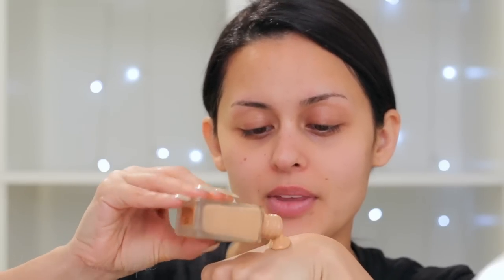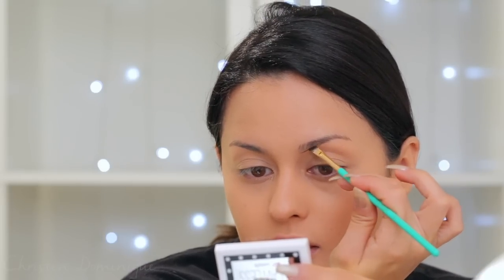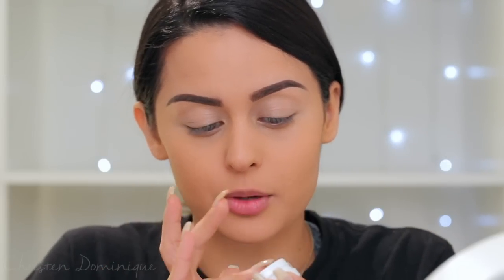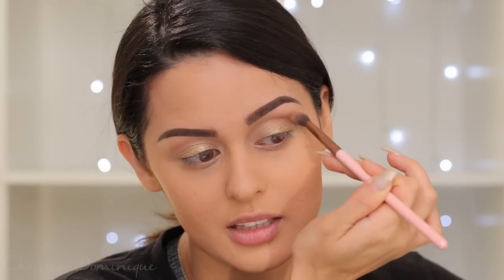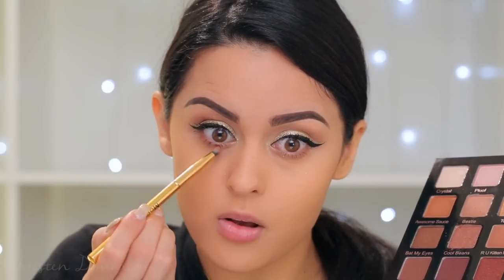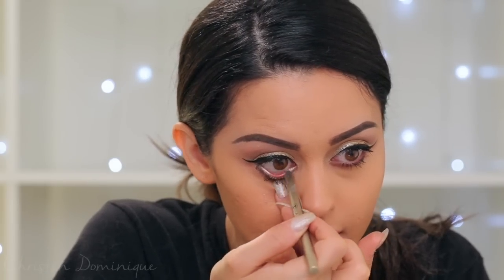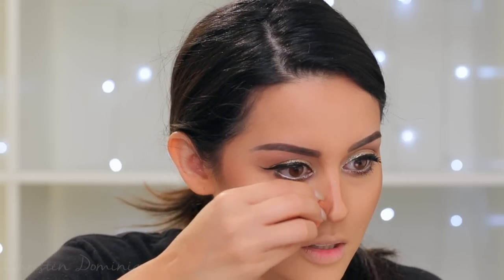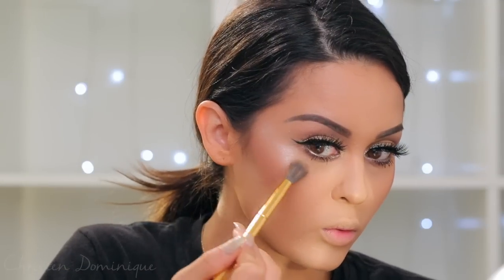Full Coverage New Years Eve Glam Makeup Tutorial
S N A P C H A T: ChristenSnaps
T W I T T E R : ChristenDTweets
I N S T A G R A M: ChristenDominique
F A C E B O O K: ChristenDominique

Its the end of the year which means a New Years Eve Makeup Look!!! And MY LAST VIDEO OF THE YEAR! Thats so crazy the year went by way to fast. I hope you enjoy this simple neutral metallic glitter glam New Years eve makeup looks. Love you guys and wish you all the best in 2017! I LOVE YOU!

Makeup Details
Make Up For Ever Step 1 base hydrate primer $37

Estee Lauder double wear $40
Shade Tawny 3w1

Tarte Shape tape concealer $24
Shade: light medium

Cover fx Infusion drops $48
C+ Lemongrass-Radiance

Benefit cosmetics Boing concealer $20
Shade: lighter medium

Anastasia Dip brow $18
Shade: Ebony

Benefit eyelid primer $20
Shade Lemon-aid

Colour Pop Eye Shadow $5
Shade: Get Lucky

Urban Decay Heavy Metal Glitter Liner $20
Shades: Midnight Cowboy, Glamrock

Anastasia Foundation Stick (used as contour stick)  $25
Shade: Ebony

Benefit Hello Flawless Powder Foundation $34
Shade: Petal

EX1 Blusher
Shade: Pretty In Peach

Equipment Used:
Camera: Cannon Mark lll 5D
Editing Software: Finalcut Pro X

I want to also say that I’m happy to have you apart of my family, you guys make me so happy! You encourage me everyday to do me and keep doing what I love, no matter how weird I am! Weird is a compliment. If no one has told you today, I want you to know that you’re beautiful and there is no one like you! You are so special to me and I love you with all my highlight and contour!